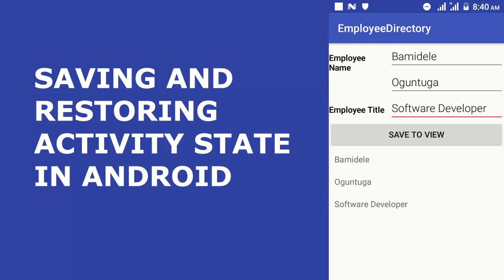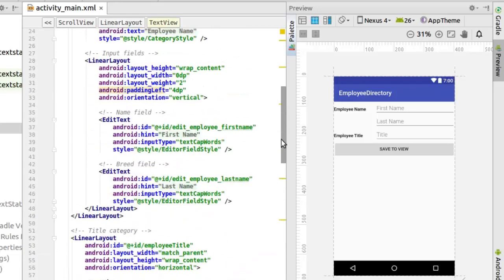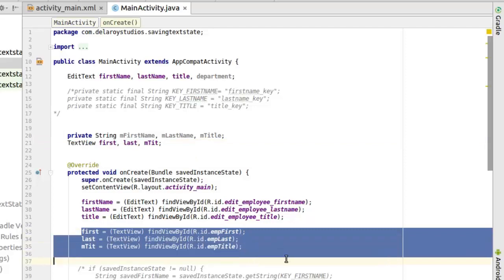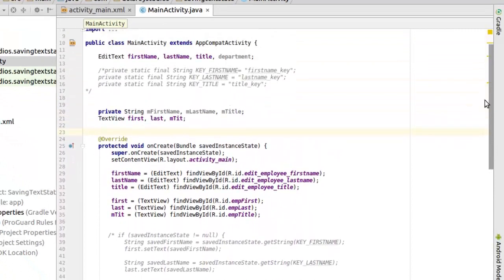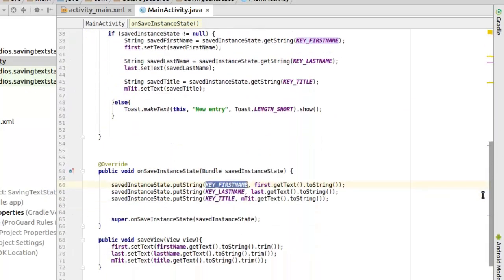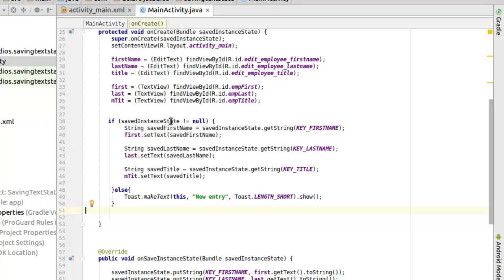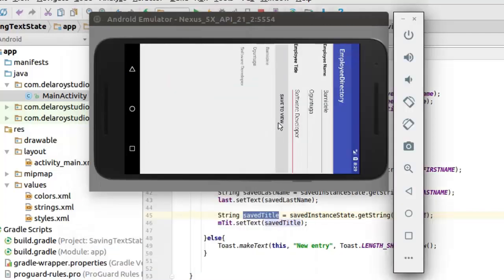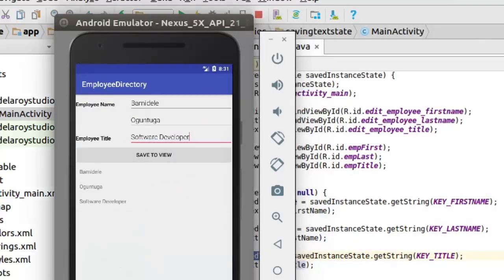SAVING AND RESTORING ACTIVITY STATE IN ANDROID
This video walk you through on how to save your activity state in order to handle resume state of the activity and restore data persistently on phone rotation.